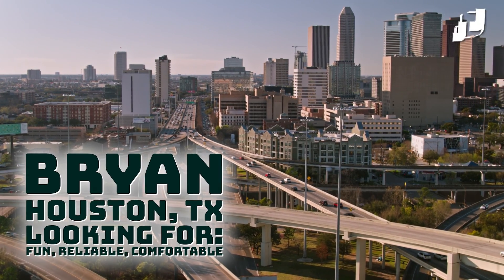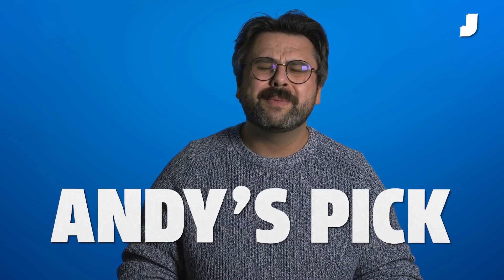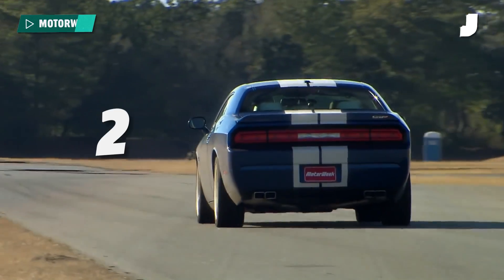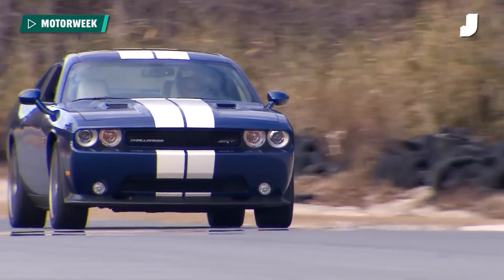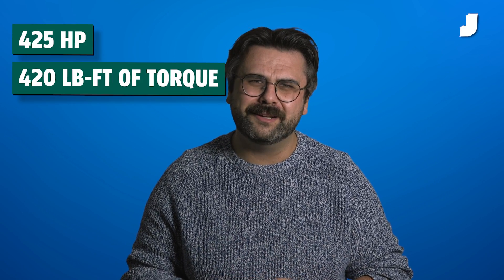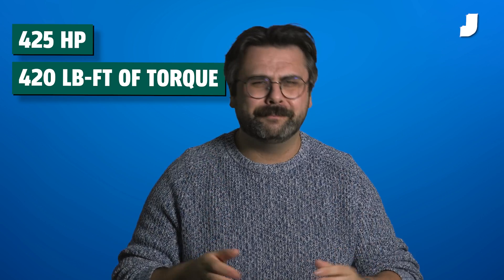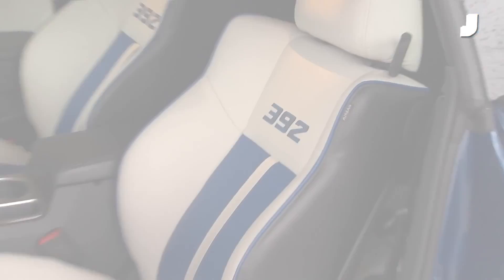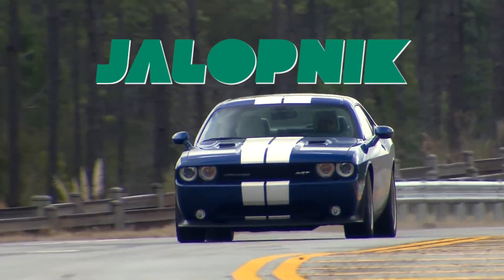I Need To Replace My Dying Volkswagen | What Car Should You Buy?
On this edition of What Car Should You Buy, our reader needs to replace their dying Volkswagen. They have a $20,000 budget for a reliable commuter car. Jalopnik writer Andy Kalmowitz's suggestion? A 2009 Dodge Challenger SRT8. Watch and find out why!